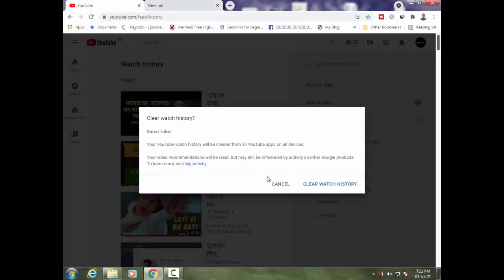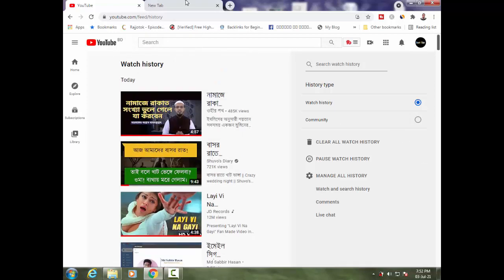How to Fix Youtube Slow Loading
Hello viewers in this video I am going to show you how to fix youtube slow loading. You don’t need any special technique. I will only apply a simple technique and you will get a more faster youtube browsing experience. So at first open your chrome browser from your computer and go to Youtube. Then from the left side go to the Library.You will find the Library option under the subscriptions. Click the history option and then just click the clear all watch history. A pop up message will be appeared which will ask you Clear watch history ?? Just click on the clear watch history. And your watch history will be cleared. Many more watch histories are responsible for Youtube slow loading. After applying this technique you will get rid from youtube taking long to load. So it is a tutorial about youtube loads slow on chrome.

Artist - SirensCeol

Concord Music Publishing, Songtrust, and 1 Music Rights Societies